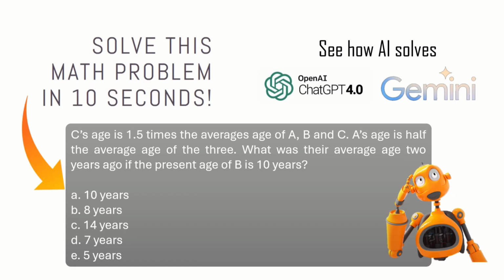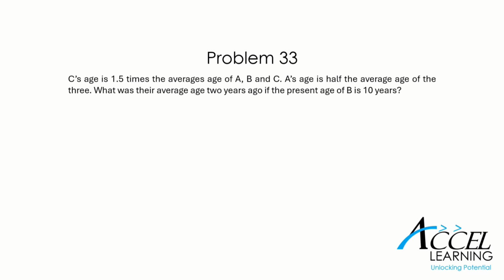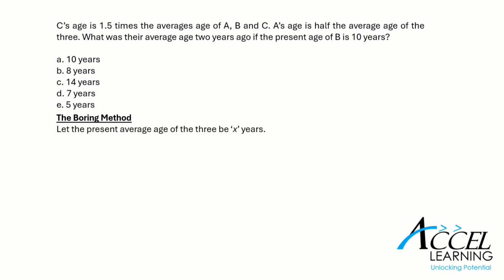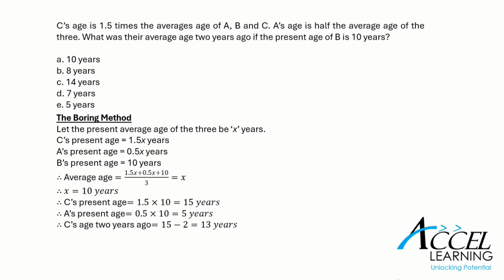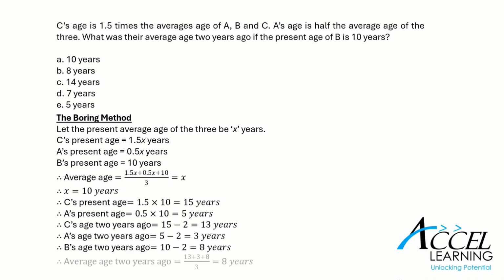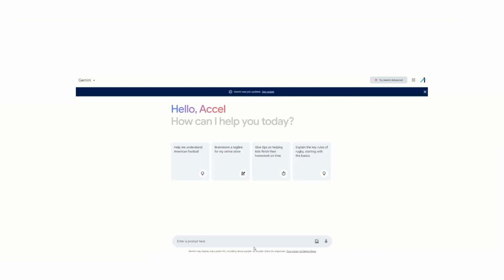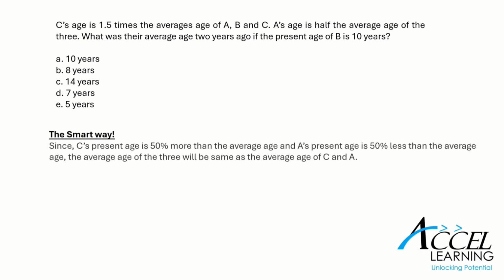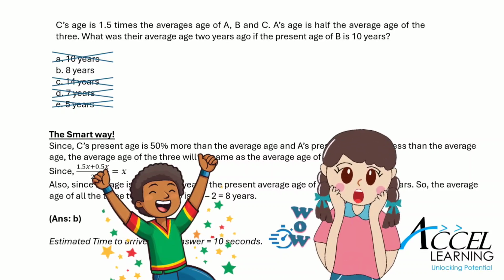Are you smart enough to solve this math problem in under 10 seconds? Problem 33